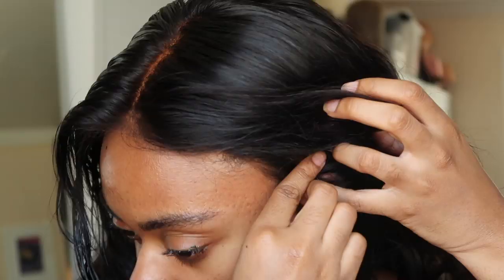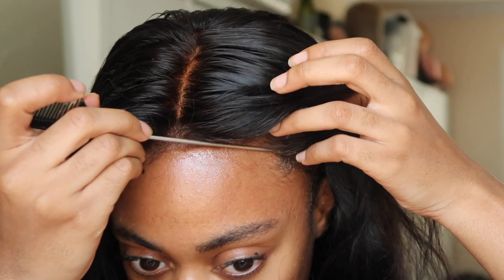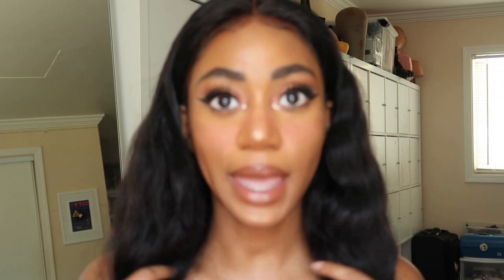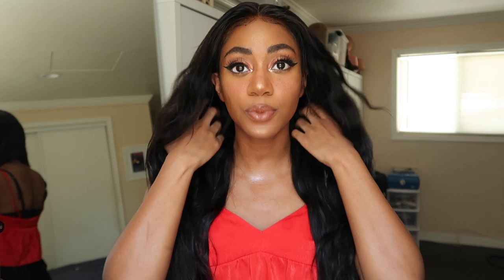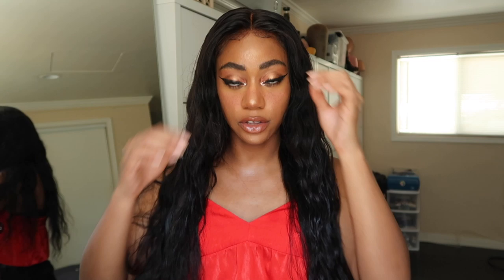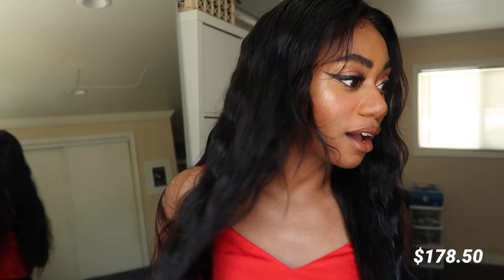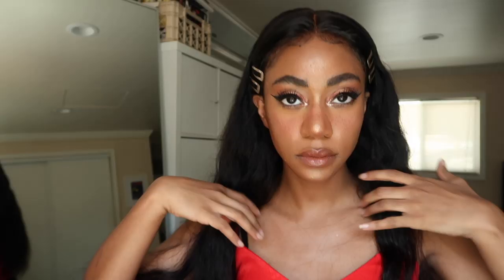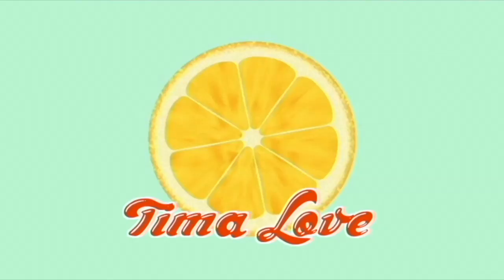♡ MY SIGNATURE MERMAID HAIR FOR SUMMER Ft. Celie Hair ♡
I know I wear this style all the time but i cant help it! lol
Celie Hair Body Wave Lace Front Wig 24inch